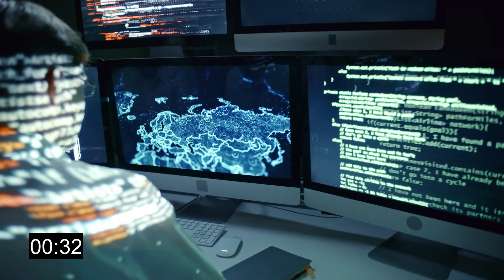Introduction to Infrastructure as Code (IaC) in 3 Minutes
Infrastructure as Code (IaC) is one of the most powerful DevOps tools. In this video we will see in 3 minutes what is infrastructure as code and why the infrastructure automation is important in the DevOps concepts.

This video is a part of the "DevOps concepts for beginners" series but can be helpful also for experienced people.

🆘 NEED HELP? 🆘

❓QUESTIONS?